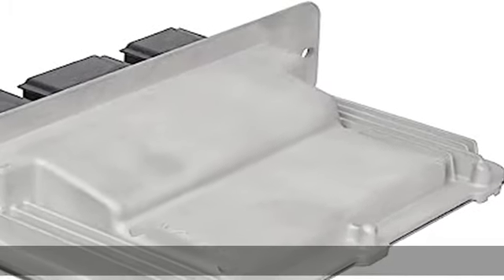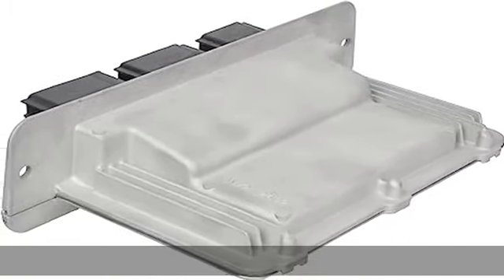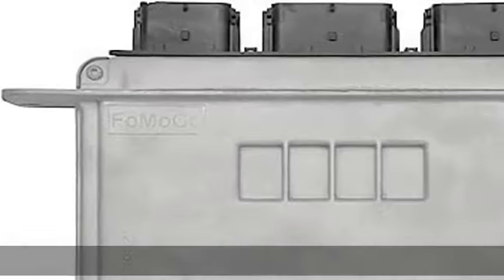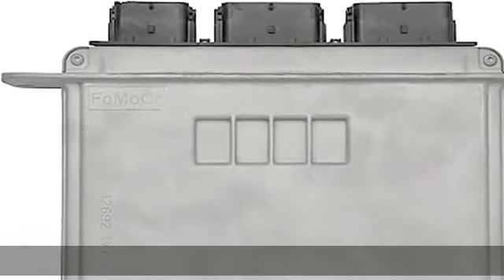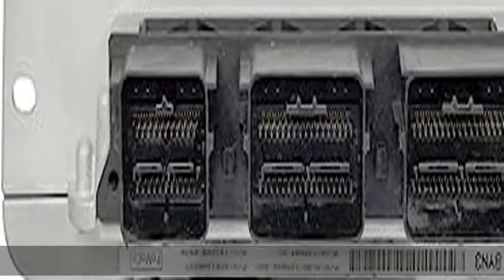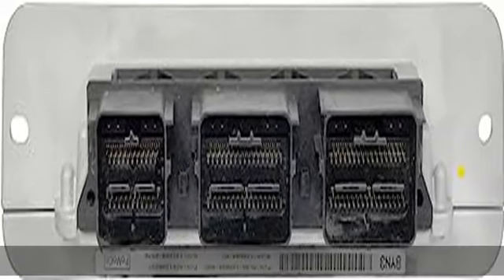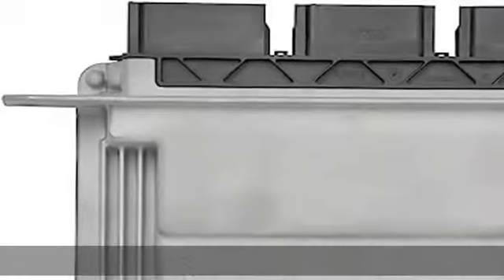Cardone 78-1208F Remanufactured Engine Control Computer